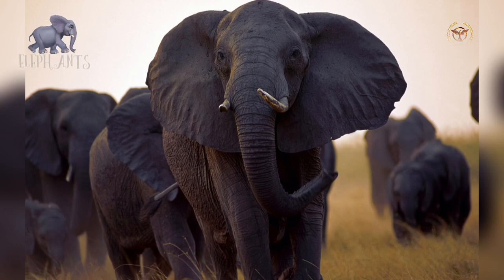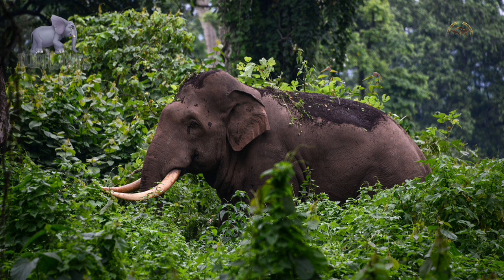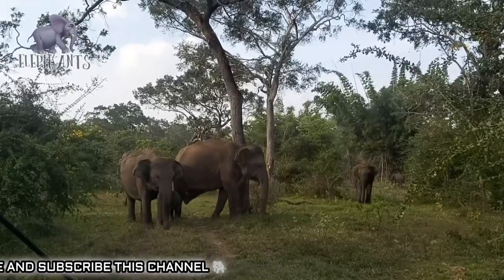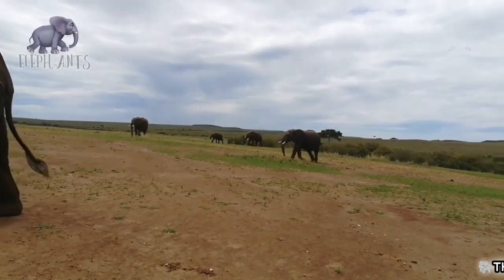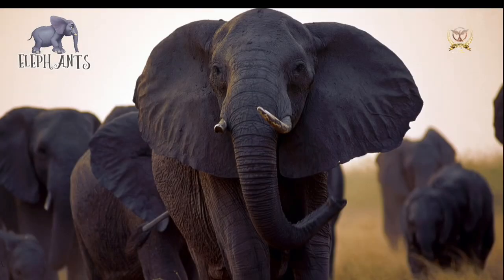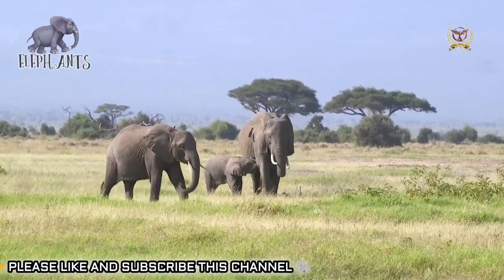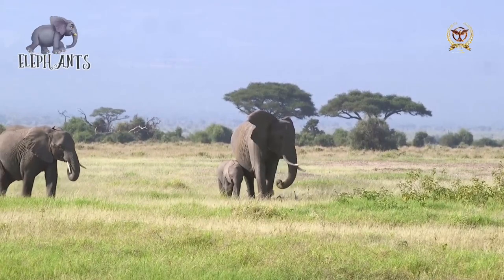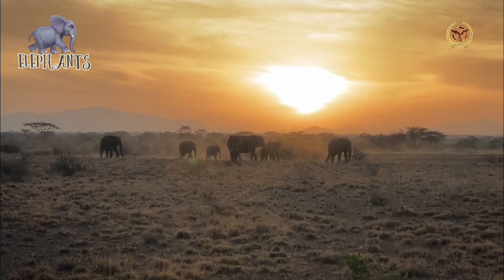🌳🐘 PROBOSCIDEA | Genesis of Elephants | Full Documentary🌴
such as criticism , comment , news reporting , teaching , scholarship , and research .